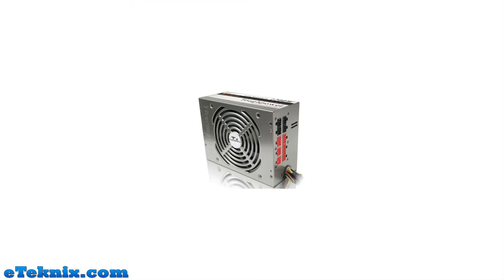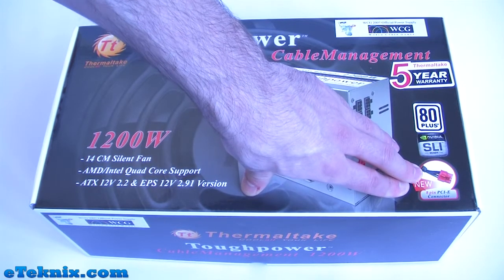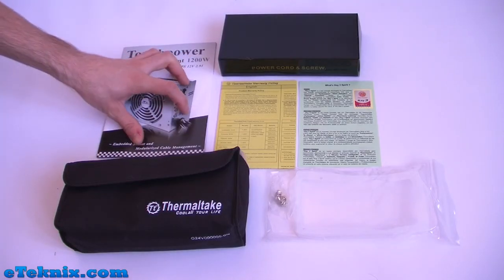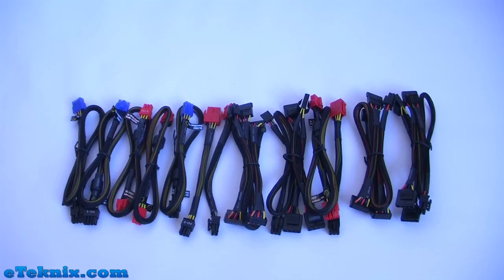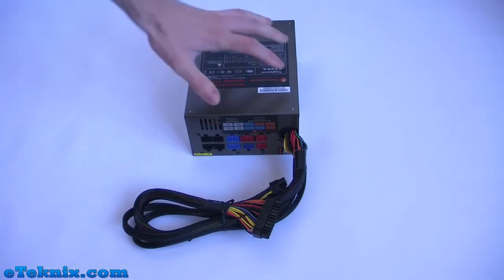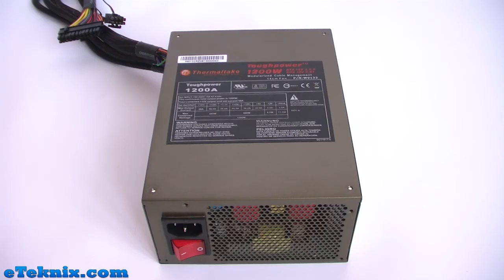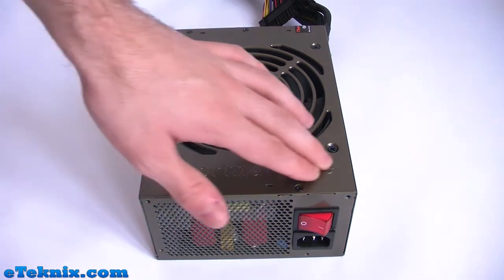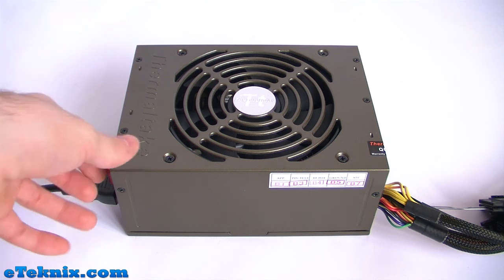What a Beast!! The Thermaltake Toughpower Cable Management 1200W PSU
Today we're looking at the thermaltake Toughpower Cable Management 1200Watt power supply.

Even the name makes the Toughpower Cable Management power supply sound like a beast and rightly so, being from one of the most trusted manufacturers on the market, and having a continuous stream of power at 1200watt. What more could someone ask for? Modular? You got it!